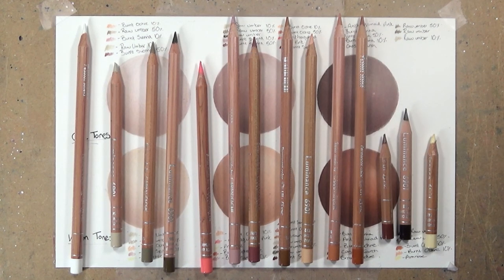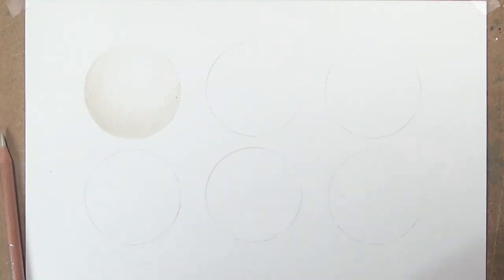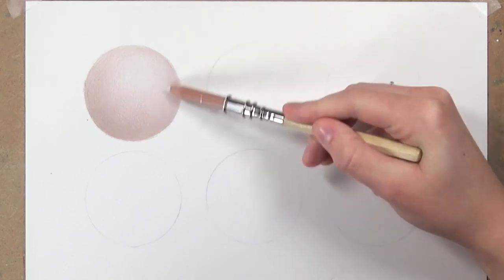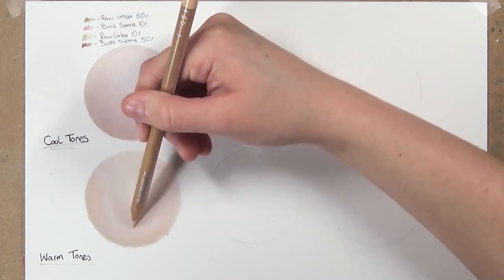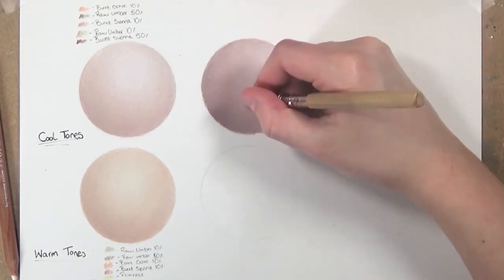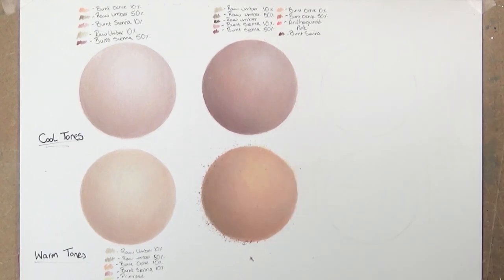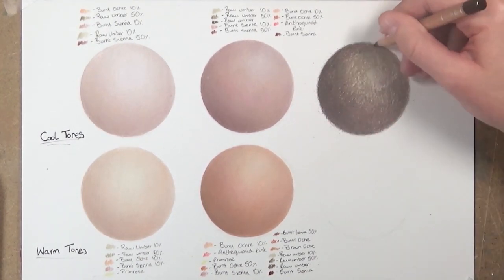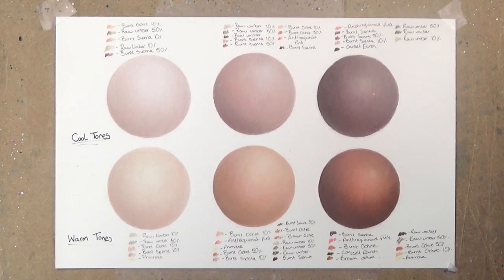DRAWING REALISTIC SKIN! Coloured Pencil Drawing Tutorial: Part 1 🎨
In this video I am showing you how I draw realistic skin with coloured pencils.
MATERIALS & WHERE TO BUY THEM:
Caran D'ache Luminance 76 set
Strathmore Bristol vellum paper

I am using Caran D'ache Luminance coloured pencils on Strathmore Bristol Vellum 400s paper. I am demonstrating 3 shades of cool undertone skintones and 3 shades of warm skintones. I am going to show you my way of layering and blending to get smooth skin.

Materials used:
Pencils:
White
Raw Umber, Raw Umber 10% and 50%
Burnt Sienna, Burnt Sienna 10% and 50%
Burnt ochre, Burnt Ochre 10% And 50%
Anthraqinoid Pink
Cassel Earth
Primrose